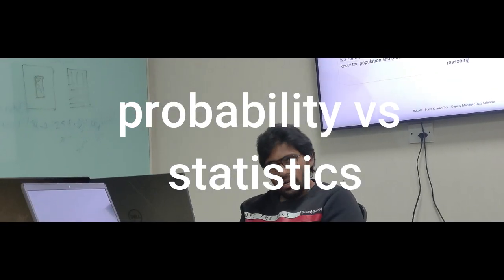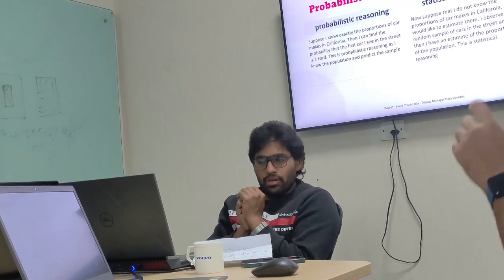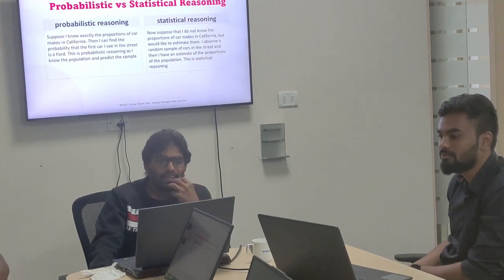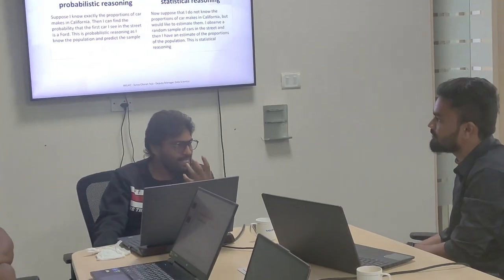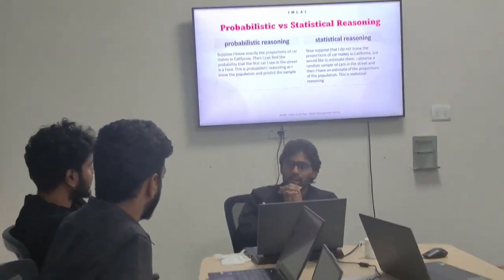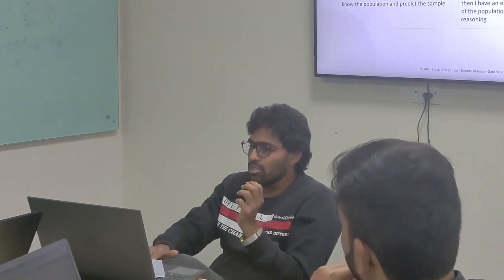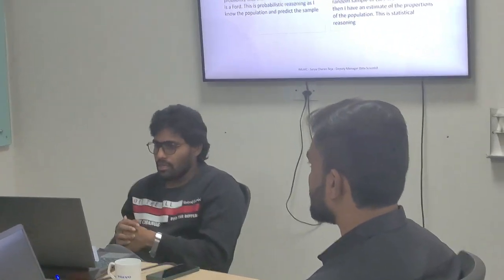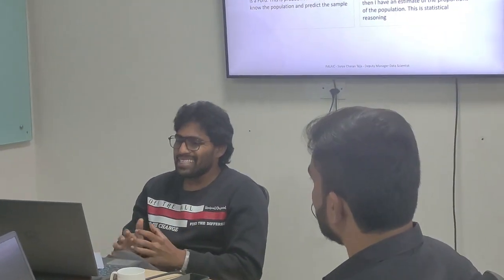probability vs statistics